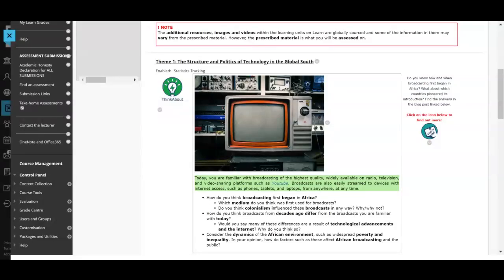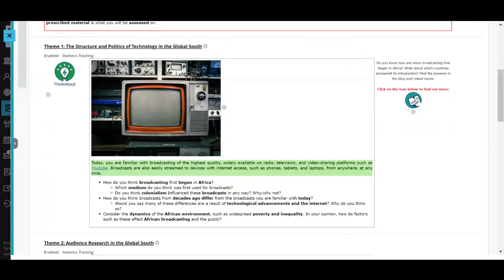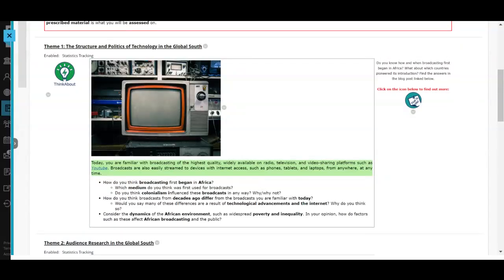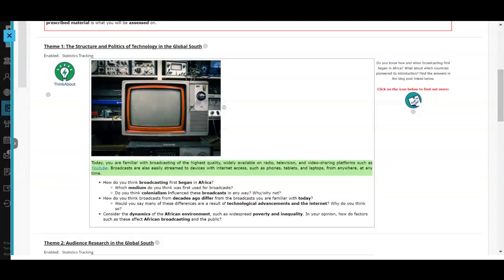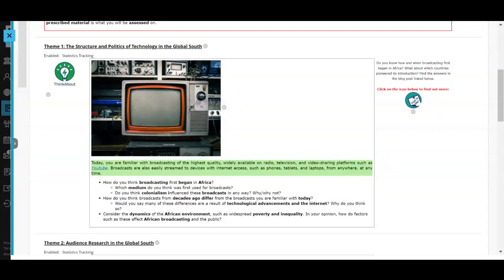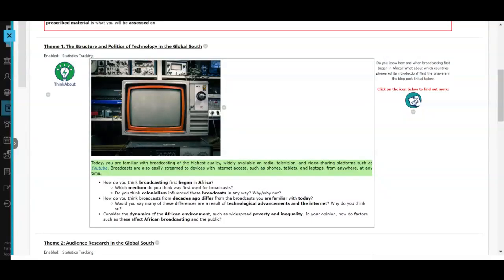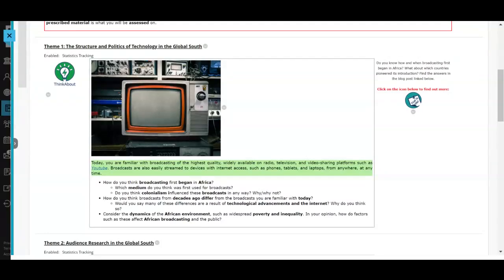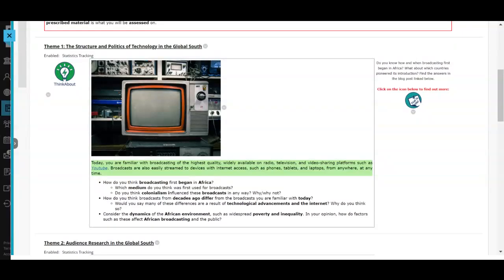MEST7322 - Focus of LU1